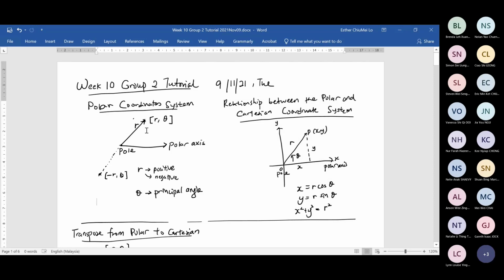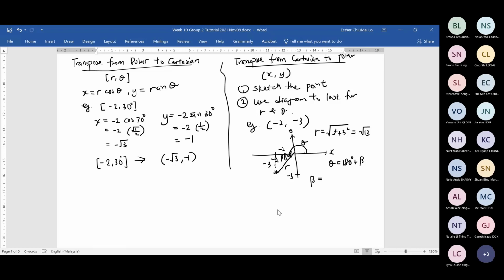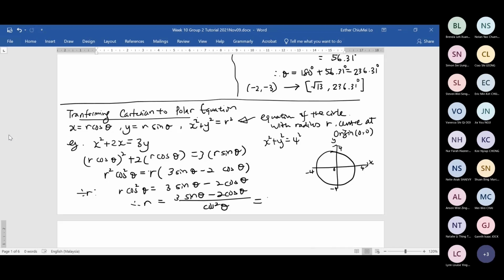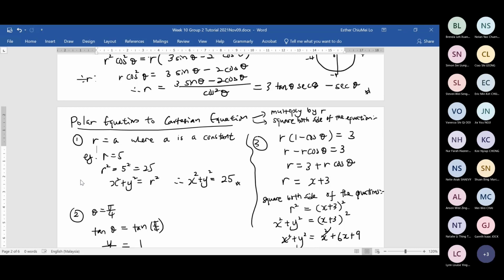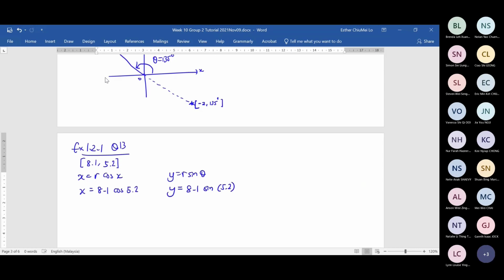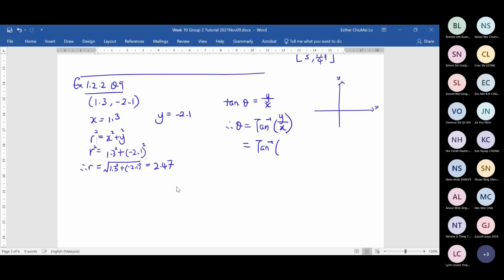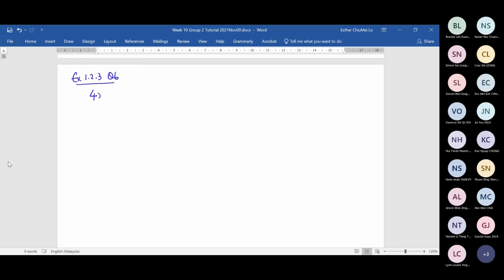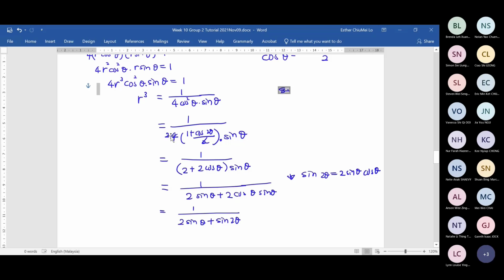Week 10 Group 2_Live Tutorial Session (Tuesday 2pm - 4pm) 2021Nov09